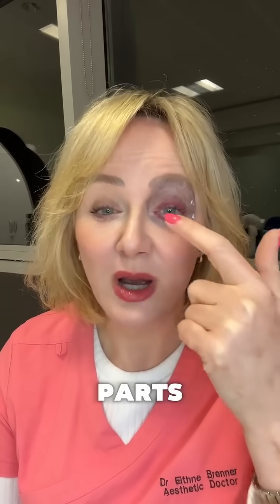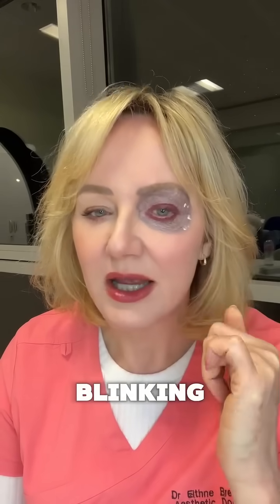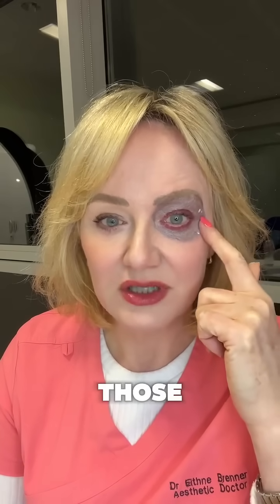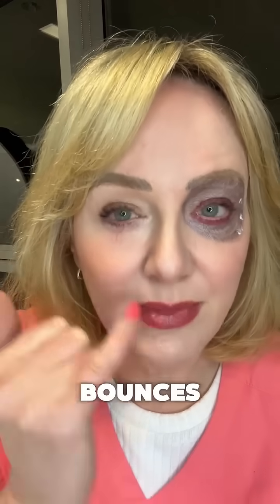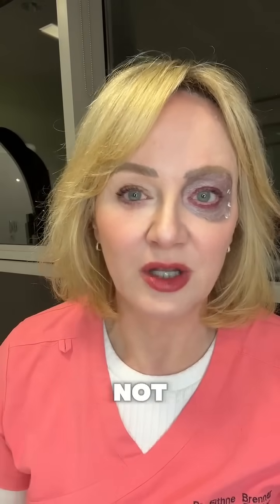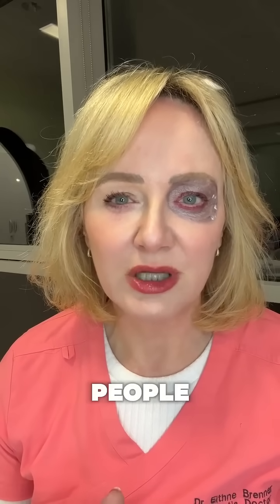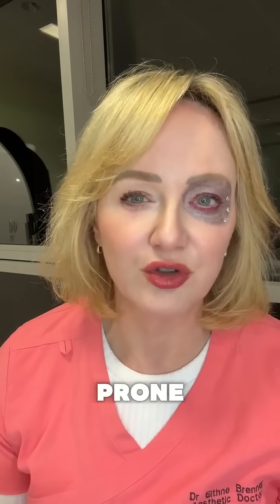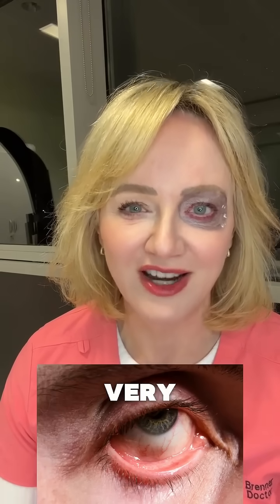Can You Put Botulinum Toxin or Anti-Wrinkle Medication under The Eye Area?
We had a great question from yesterday’s video. Can you put botulinum toxin or anti-wrinkle medication under the eye area?
The answer is yes, sometimes and very cautiously!!

The eye muscle orbicularis oculi is made up of two parts, the outer part is called the pars orbicularis, and the inner part is called the pars palpebralis.

Some people have a strong pars palpebralis resulting in what’s called a ‘Jelly Roll’, or a bulge under the eye.

If this is something that bothers you, it can be treated with a tiny dose of botulinum toxin (anti-wrinkle) medication, which reduces the bulge and opens up the eye a little bit.

We do a snap test to see if the skin is elastic and bounces back quickly and if it’s slow (like my 60-year-old skin), you’re not suitable for this treatment.

People with eye bags or hollow under eyes or who are prone to eyelid puffiness are not suitable either.

All medical procedures have risks and benefits and the risks with this are that the eyelid can drop too much and you get an ectropion, and/or dry eyes which can take 3-4 months to resolve. Ectropion can happen in elderly people as a result of ageing and muscle weakening, and we certainly don’t want to cause it with botulinum toxin. So yes, I do it, but only in very selective situations.

Botulinum toxin is a prescription only medicine in Ireland, and you must see a medical doctor or dentist for a face-to-face consultation to assess you for suitability.